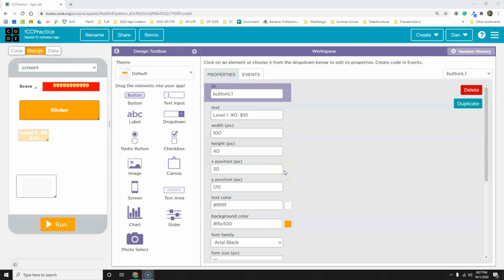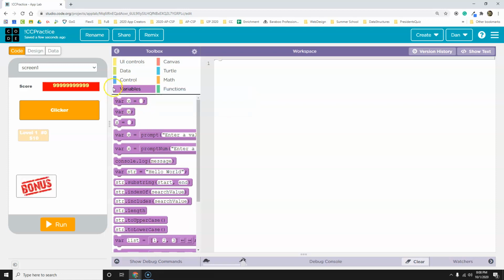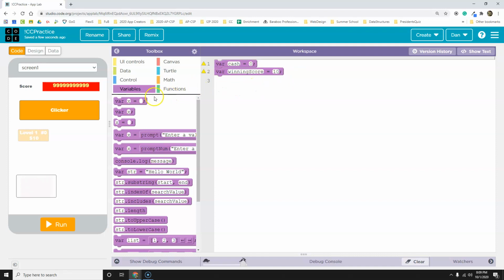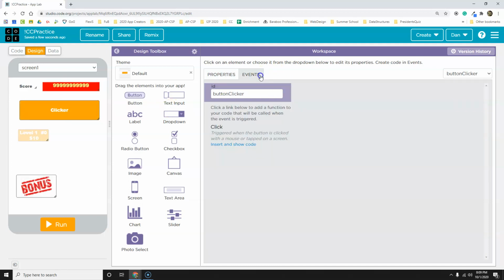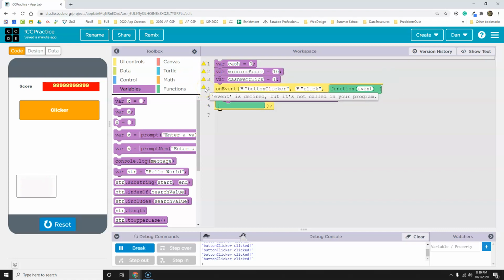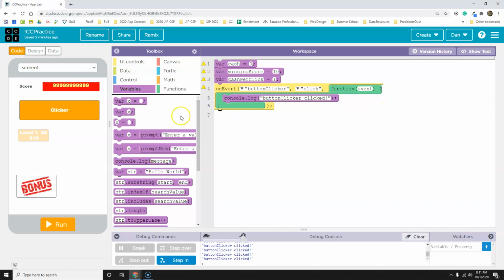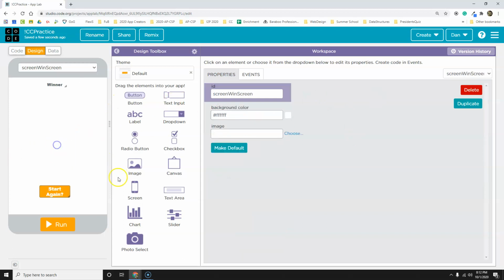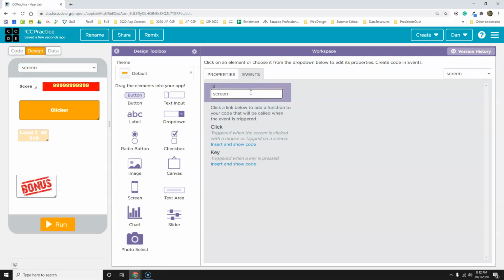!CC 2 Buttons and WinScreen